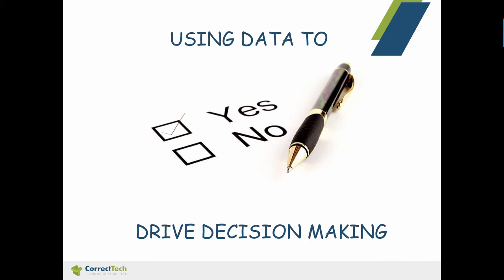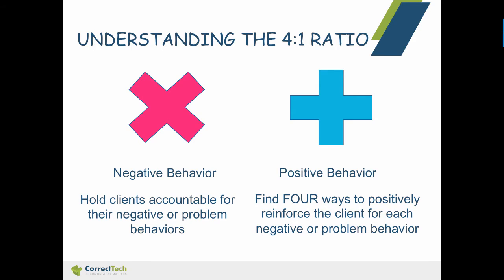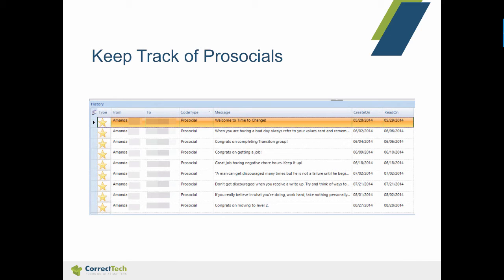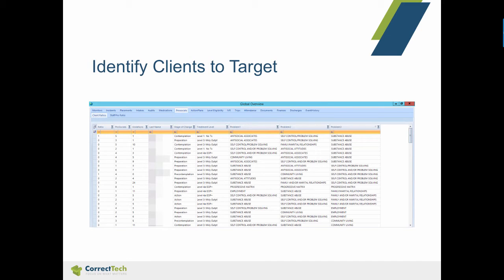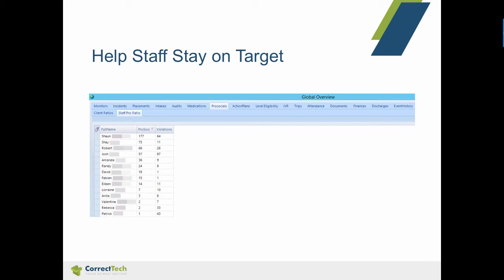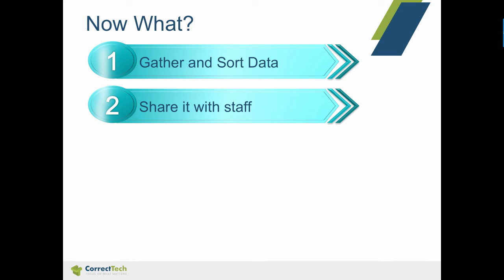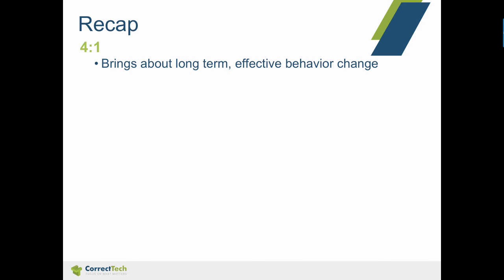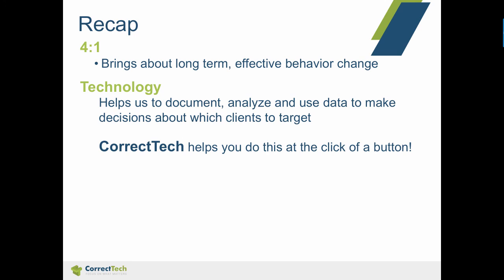Community Corrections: Transformed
Practitioner in Residence, Alexandra Walker, made this Community Corrections: Transformed webinar series to show how important positive reinforcement is and how CorrectTech makes it easy for your agency.